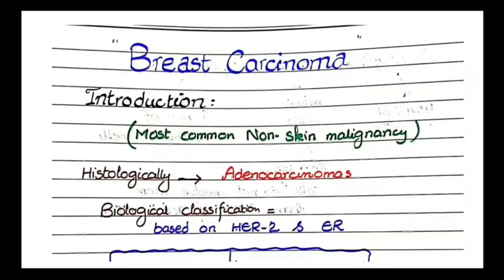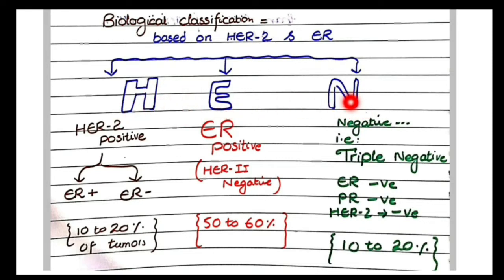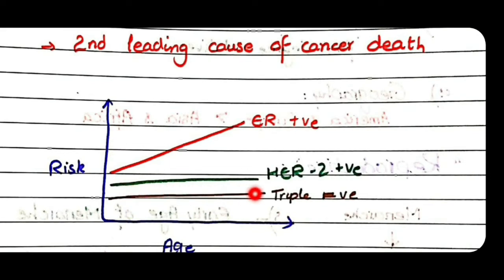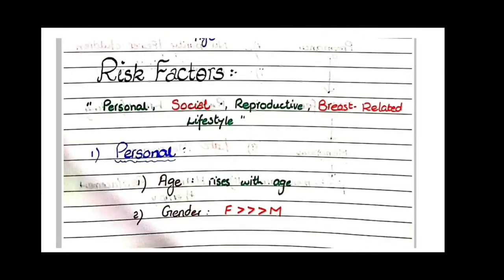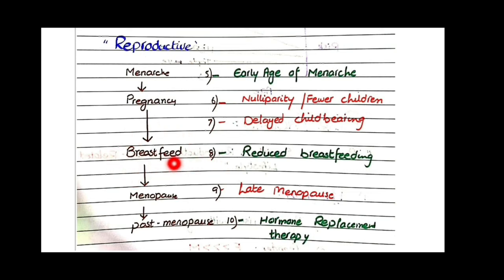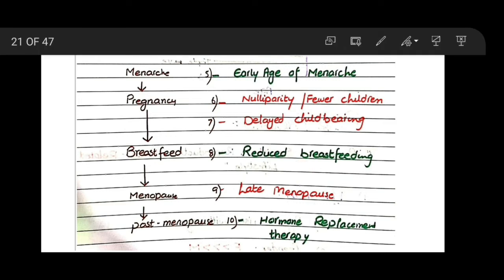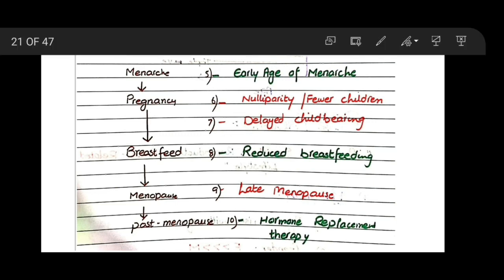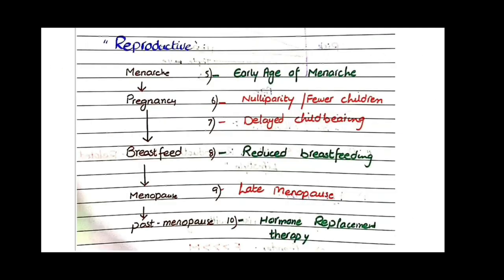Breast Carcinoma Pathology | Part 01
In this video, we will discuss the pathology of breast carcinoma.
Firstly, we will se the introduction, biological classification and risk factors related to breast cancer. And in the subsequent videos, we will discuss further more points related to breast cancer.
As per biological classification, breast cancers can be ER positive, HER-2 Negative or Triple Negative.
The common risk factors related to breast cancer are female gender, increasing age, early age of menarche, late menopause, delayed childbearing, reduced breast feed and post menopausal hormonal replacement therapy
breast cancer
breast carcinoma
breast carcinoma pathology